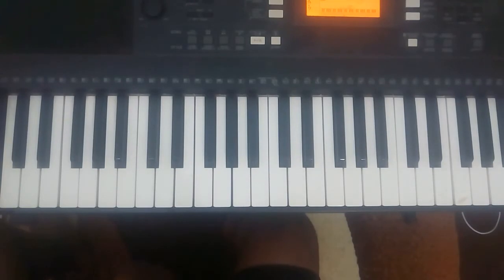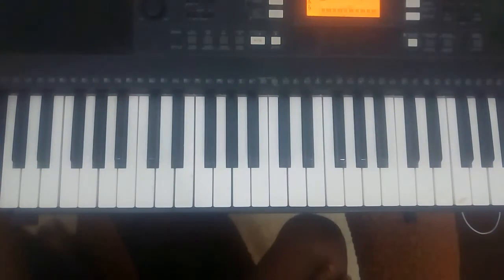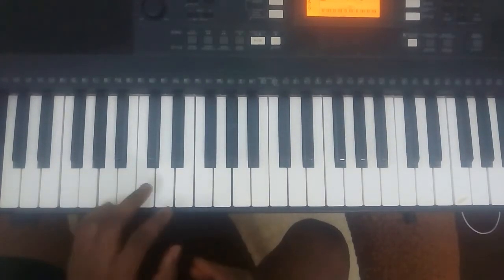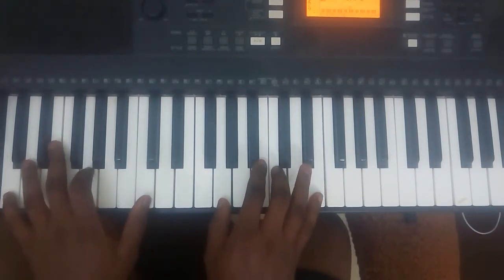How to play You're Alpha and Alpha and Omega || Advanced level 1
Advanced level 2:

Advanced level 3:

Advanced level 4:

Advanced level 5:

Advanced level 6: